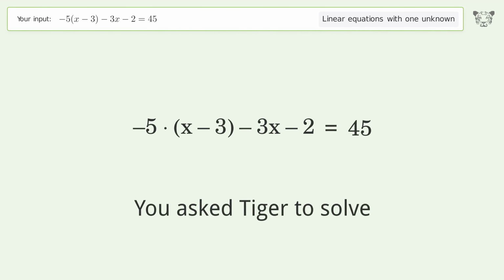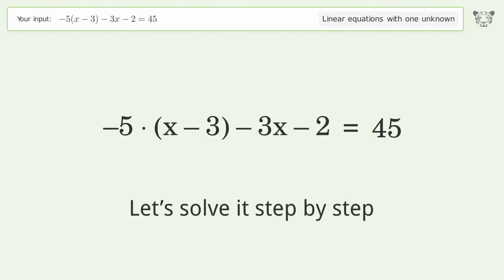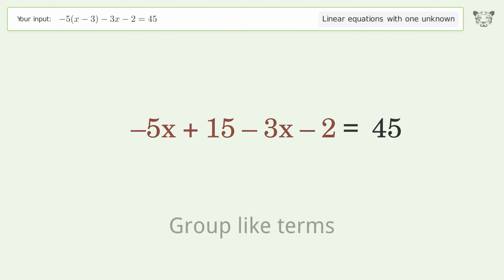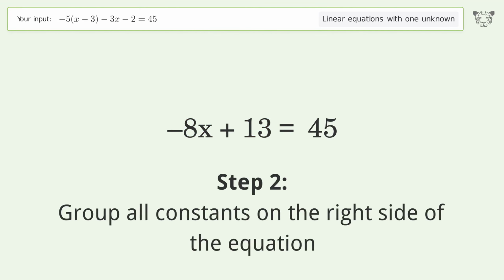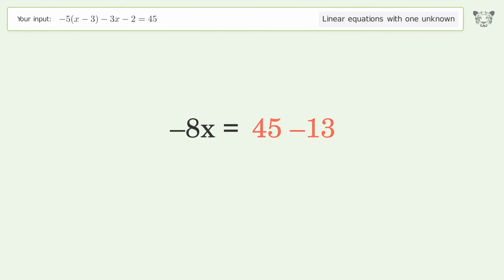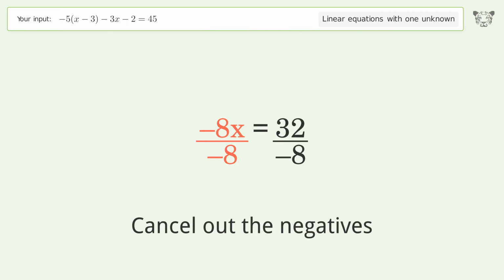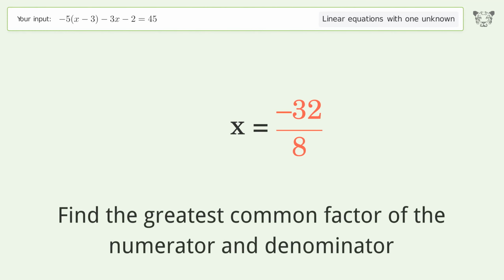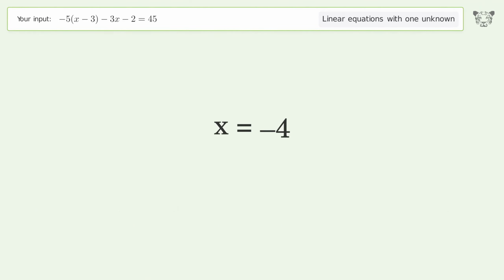Linear equation with one unknown: Solve -5(x-3)-3x-2=45 step-by-step solution